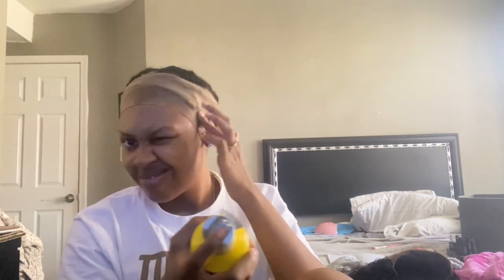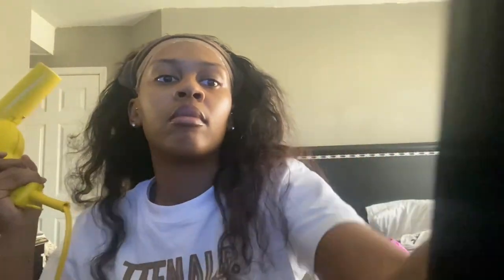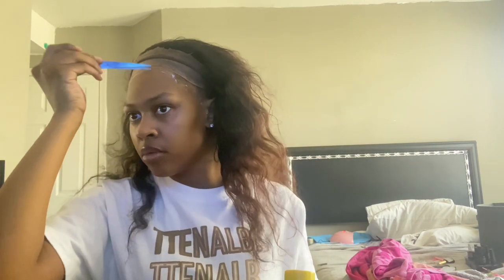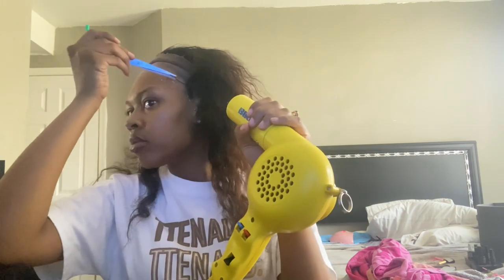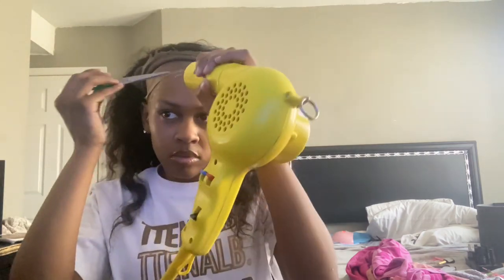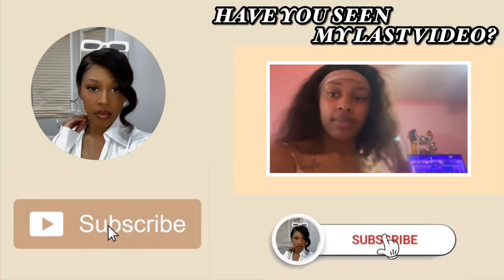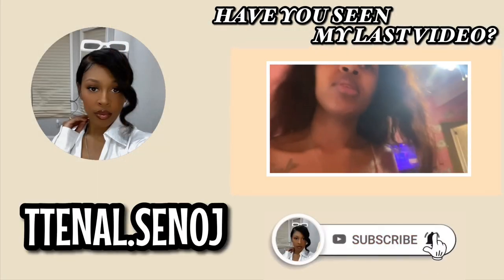REVAMPING/REINSTALLING THIS WIG Ft (Pinketer Hair)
Hey beauties and beaus welcome or welcome back to my channel🥰 in this video you will see how I revamp this wig for my photo shoot, if you liked this video don’t for get to like, comment, and subscribe to my channel for more content like this💕